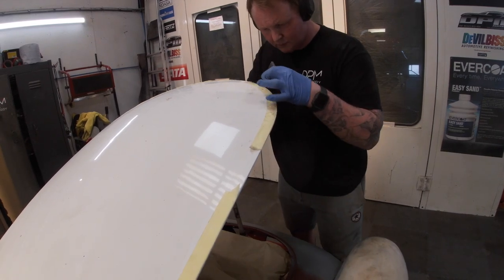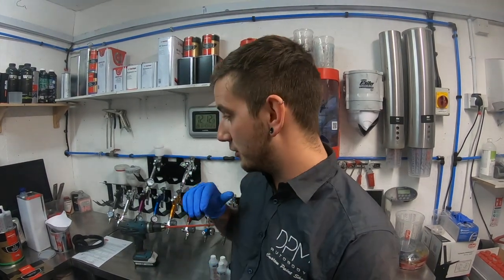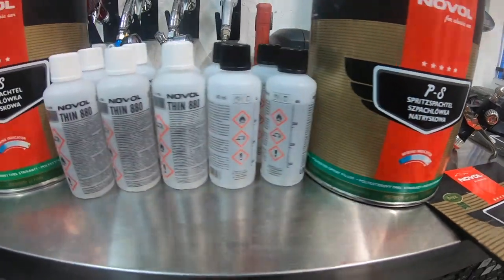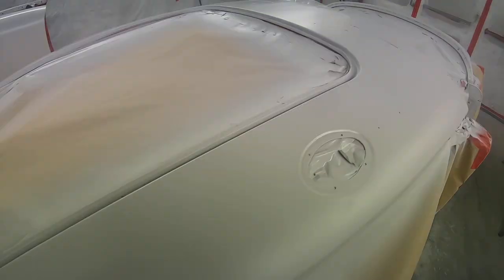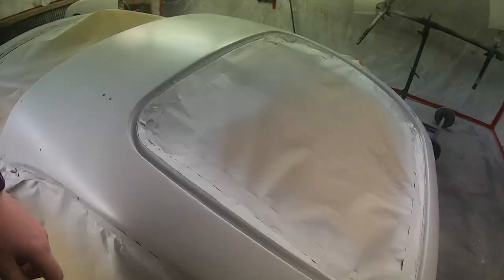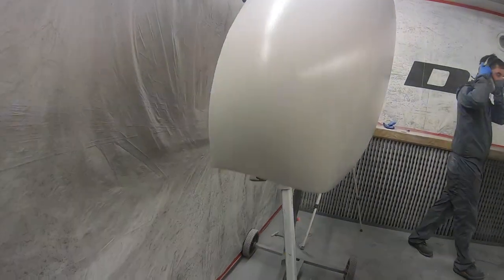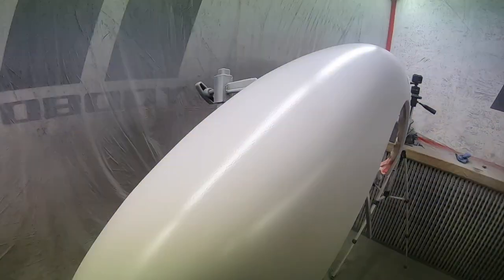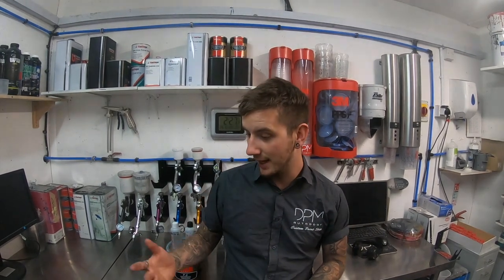DPM TV: MGA Repaint Part 1: Metal work - Filler - Novol Spray Filler - NEW PRODUCTS!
In this episode the DPM team take on an MGA for a full repaint. The majority of the prep had been carried out by another garage and came to us for the final prep and paint.

We again take you through the whole process and even better - we have new products to use!

In part 1 we use the Polyester Spray filler from the NOVOL for Classic Cars range.

Enjoy and keep an eye out for part 2 airing tomorrow!